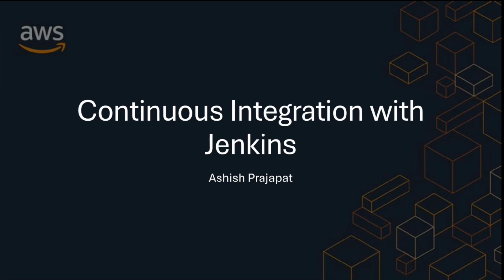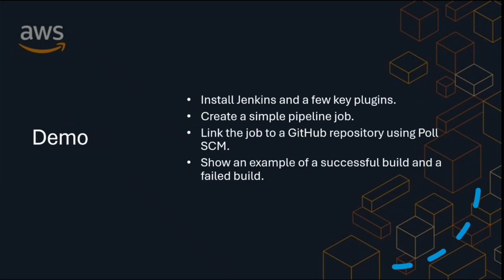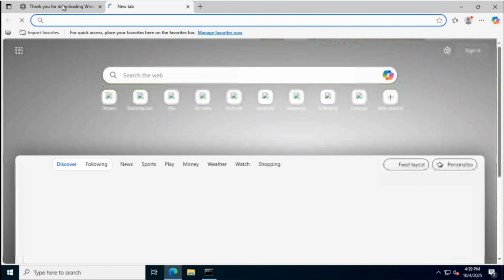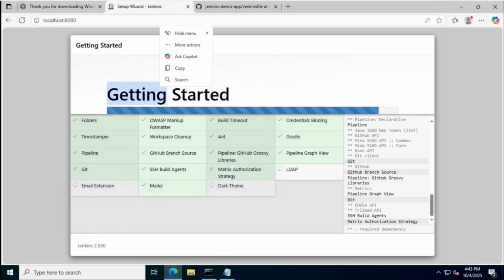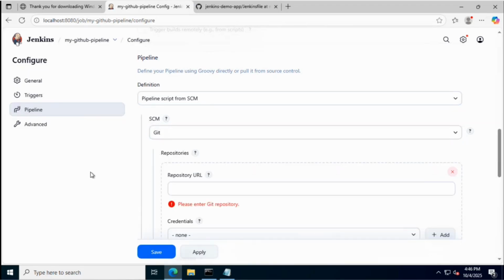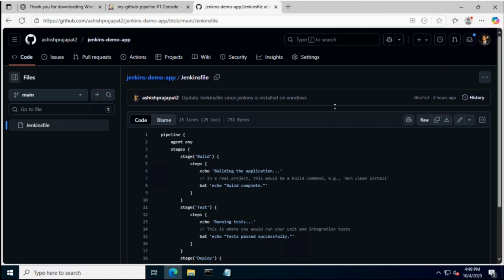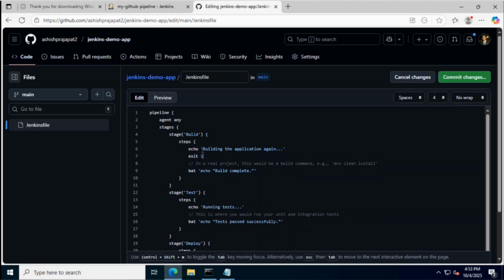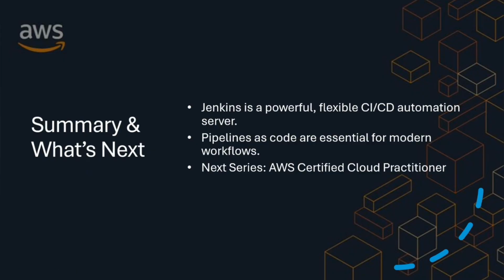JENKINS: Automate The Build! (CI/CD Pipeline Hands-On)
Jenkins is the powerful, open-source automation engine that has been the foundation of Continuous Integration (CI) and Continuous Delivery (CD) for years. In this comprehensive, hands-on tutorial, we go from zero to a fully functional CI pipeline!

You will learn the fundamental concepts of CI/CD, master the modern Pipeline as Code approach using a Jenkinsfile, and see exactly how to integrate Jenkins with GitHub to instantly build, test, and validate your code on every commit.

This is a must-watch for developers and DevOps engineers looking to automate their workflows and deliver stable code faster!

🔍 What you'll learn in this tutorial:
The core concepts of CI/CD and Jenkins's role as the automation server.

How to define your entire workflow using Pipeline as Code (Jenkinsfile).

Step-by-step installation and initial configuration of Jenkins on a Windows machine.

Creating a job that monitors a GitHub repository for automatic triggers.

Analyzing a successful build and quickly troubleshooting a failed build in the Jenkins UI.

📌 Video Chapters:
Time Topic
0:00 Intro & Why Jenkins is the CI/CD Cornerstone
1:05 What is Jenkins? (Automation Server & Plugin Ecosystem)
2:18 CI vs. CD: Defining the Core Practices
3:45 Key Features: Pipelines, Plugins, and Distributed Builds
5:01 Jenkins in a CI/CD Workflow (Commit → Build → Test)
6:30 DEMO START: Building Your First Jenkins Pipeline 🏗️
7:05 Prerequisites: JDK Installation
8:15 Installing & Launching Jenkins
9:40 Unlocking & Configuring Jenkins (Installing Core Plugins)
11:55 Pipeline as Code: Reviewing the Jenkinsfile
13:50 Creating the GitHub-Linked Pipeline Job
16:05 Successful Build Demo ✨ (Manual Trigger)
18:10 Automatic Build Demo 🔗 (GitHub Commit Trigger)
20:00 Pipeline Failure Demo ❌ (Catching Errors Fast)
22:15 Summary & What’s Next

💡 Next Video:
We're starting a brand new, highly requested deep-dive series: AWS Solutions Architect - Professional (SAP-C02) ☁️